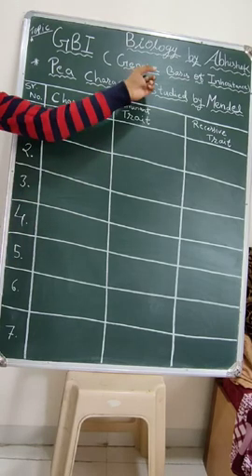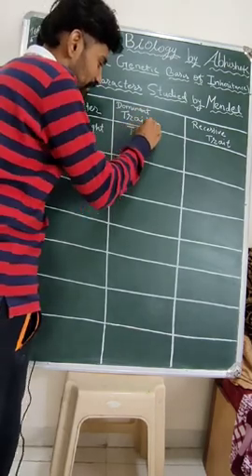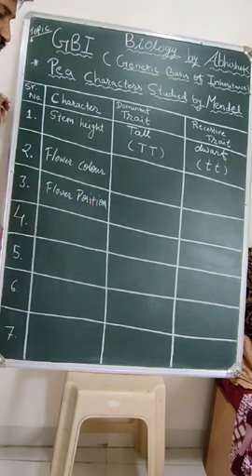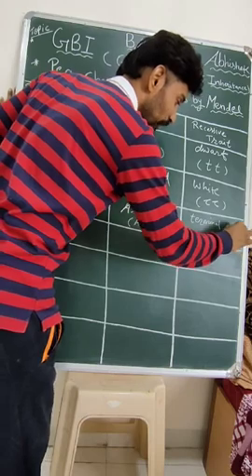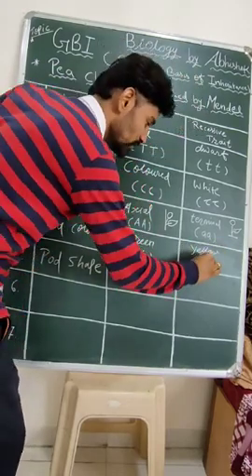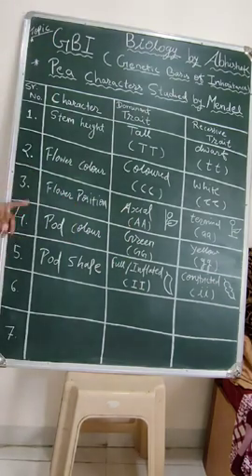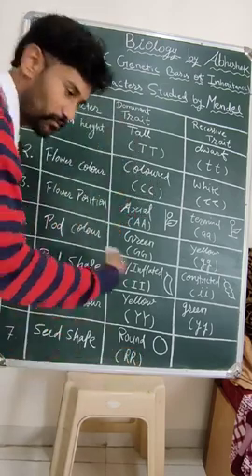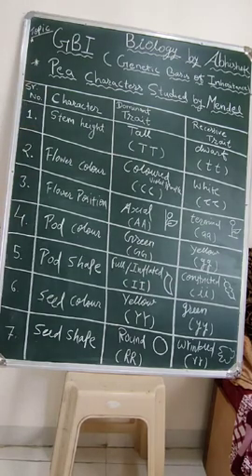Genetic Basis of Inheritance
Pea character's studied by Mendel.